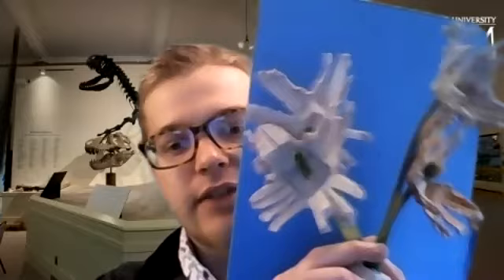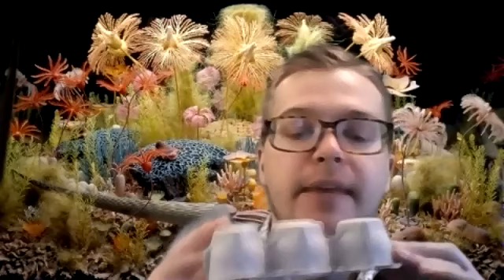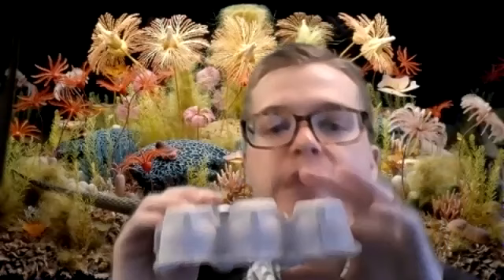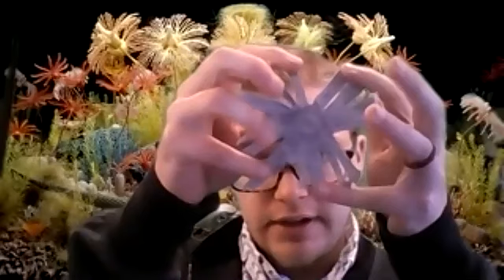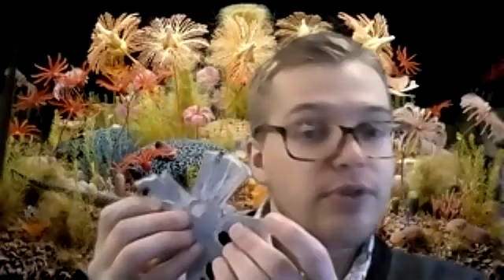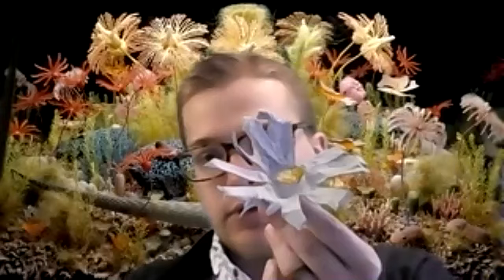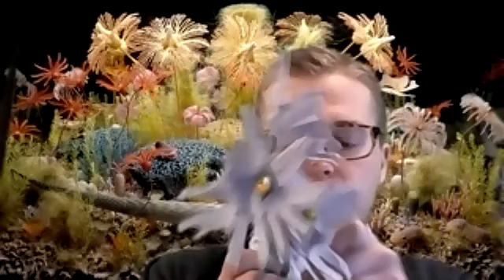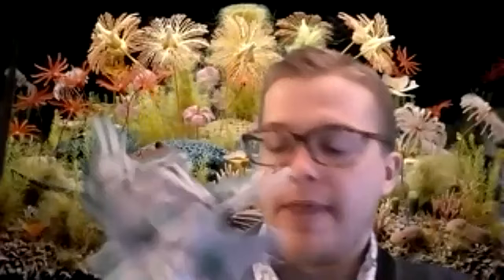Fossil Craft - "Egg Carton Crinoids"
Make a model crinoid with MSU Museum's education assistant Nick VanAcker.